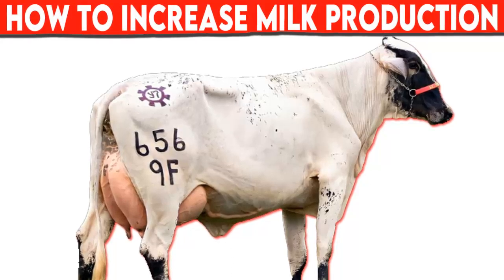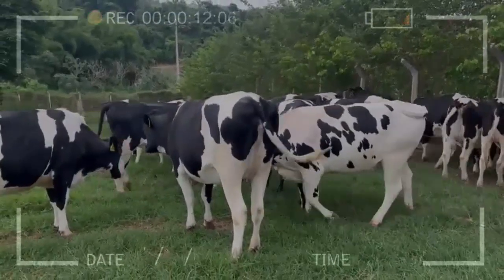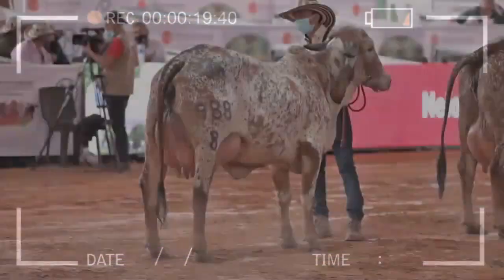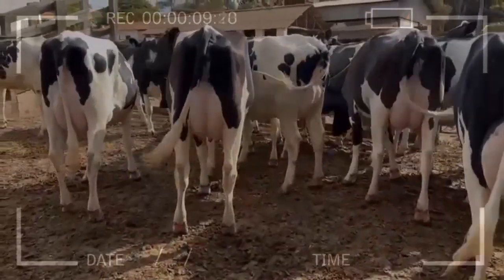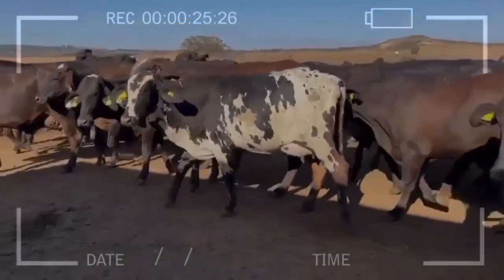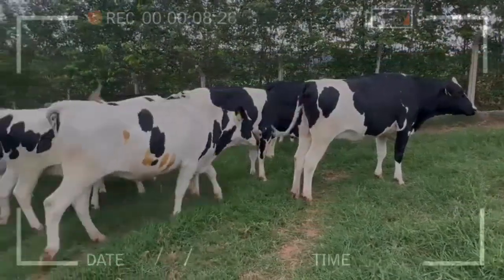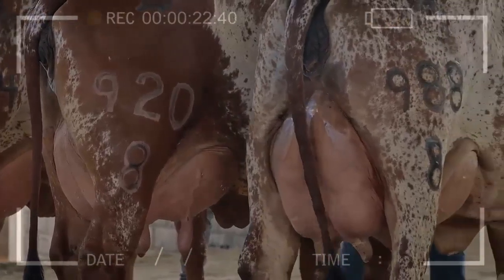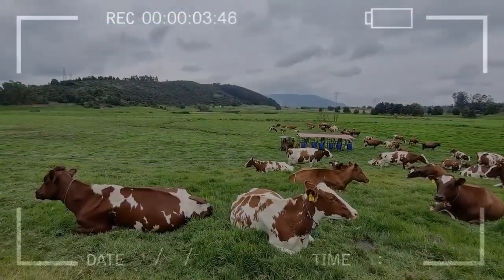⭕ How To Increase Milk Production In Dairy Cows ✅ Biggest Bulls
Dairy farmers rely on the milk production of their cows to maintain a profitable operation. Increasing milk production can be a challenging task, but there are several ways to improve the productivity of dairy cows. In this article, we will discuss some practical tips for increasing milk production in dairy cows.

Genetics

Genetics plays an essential role in milk production. Farmers should select high-yielding cows for breeding to ensure that their offspring have the potential for high milk production. Genetic testing and breeding can help identify cows with desirable traits and increase the likelihood of producing high-yielding calves.

Nutrition

A balanced diet is critical for dairy cows to maintain healthy milk production. Farmers should provide their cows with a consistent and balanced diet that includes a combination of forage, grain, and supplements. Proper nutrition can help prevent health issues and promote milk production.

Farmers should also make sure that their cows have access to clean and fresh water at all times. Dehydration can lead to a drop in milk production, and it is important to keep the cows well-hydrated.

Housing and Environment

Dairy cows require a clean, dry, and comfortable environment to stay healthy and productive. Farmers should ensure that their cows have access to comfortable bedding, proper ventilation, and adequate space. A clean environment can help prevent disease and promote milk production.

Milking Routine

A consistent and efficient milking routine is critical for maintaining high milk production in dairy cows. Farmers should establish a regular milking schedule and make sure that the cows are milked at the same time each day. Milking should be done gently and efficiently to avoid stressing the cows.

Farmers should also monitor the milk quality regularly and take measures to prevent mastitis, which is a common and painful infection that can reduce milk production.

Health Management

Regular health checks and preventative care are essential for maintaining the health and productivity of dairy cows. Farmers should work with their veterinarian to establish a health management plan that includes routine vaccinations, deworming, and hoof trimming. They should also monitor the cows for any signs of illness or injury and provide appropriate treatment if necessary.

Conclusion

In conclusion, increasing milk production in dairy cows requires a combination of genetics, nutrition, housing, milking routine, and health management. Farmers should work to establish a consistent and balanced feeding regimen, provide a clean and comfortable environment, establish a regular milking schedule, and maintain good health management practices. By implementing these practices, farmers can improve the productivity of their cows and maintain a profitable dairy operation.

How to increase milk production in dairy cows. Biggest Bulls And Cows

Biggest